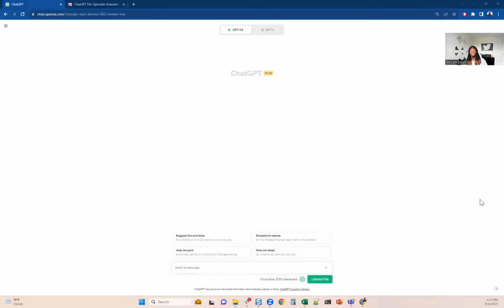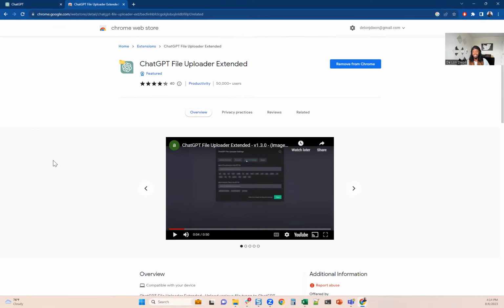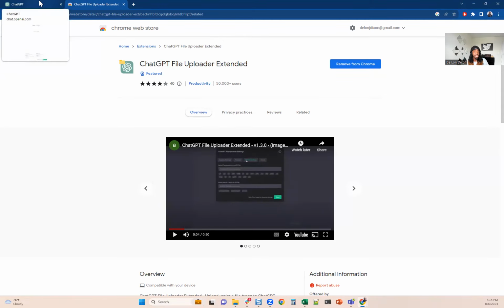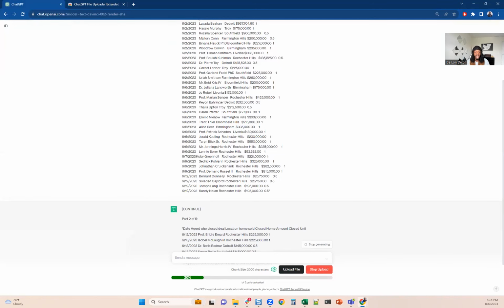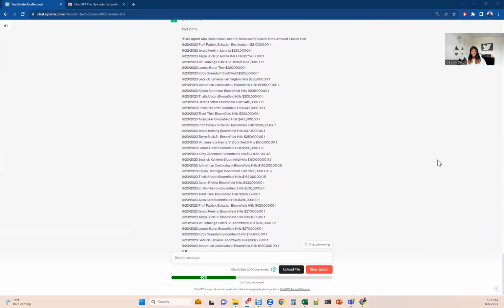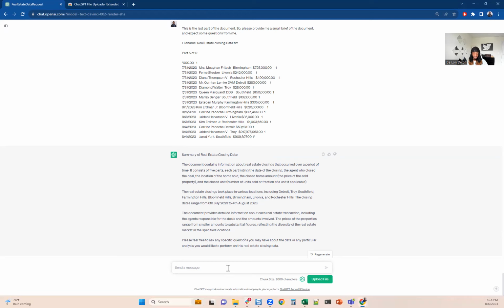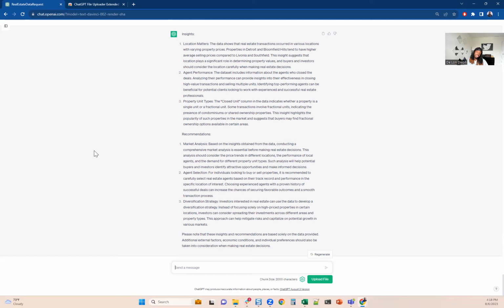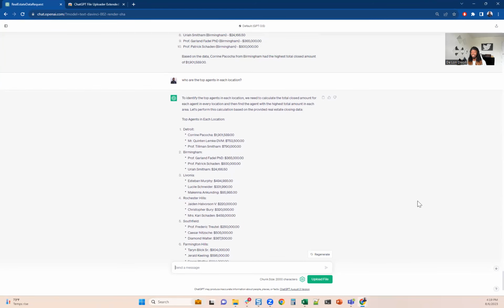How to Upload Data Files into ChatGPT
I'm thrilled to bring you an exciting tutorial that's all about unleashing the full potential of ChatGPT for data analysis and generating game-changing insights.

Before we dive in, let me share some essential points with you. To access the awesome plugins that make this data magic possible, you'll need to have an OpenAI premium membership. With this membership, you'll get access to use Chat GPT plugins, and you can only do this with the membership.

One of the essential plugins you'll need for this data adventure is the "ChatGPT File Uploader Extended." This powerful plugin takes your data analysis to the next level by enabling easy and seamless data uploads into ChatGPT.

With this plugin, you'll be able to seamlessly prepare and upload your data, opening the doors to a world of valuable insights. From summary statistics to data visualizations and predictive modeling, ChatGPT has got your back!

As a bonus, you can also check out my consulting website where we will  help you unlock the potential of AI for your small or mid-sized business with' tailored AI solutions. Automate tasks, gain valuable insights, and drive growth with our cost-effective and scalable AI solutions.